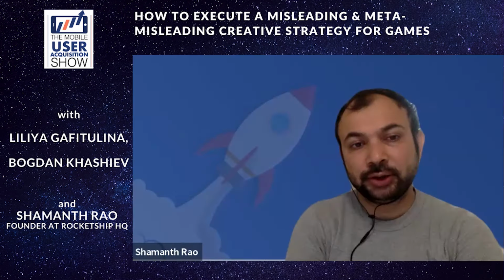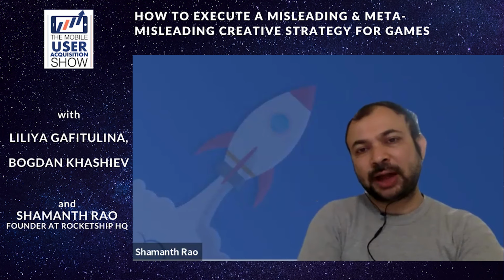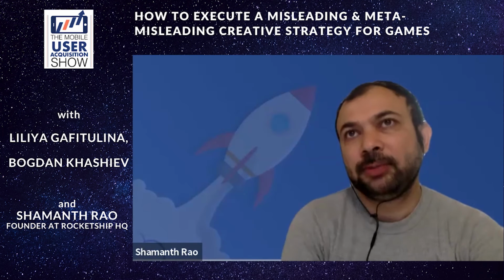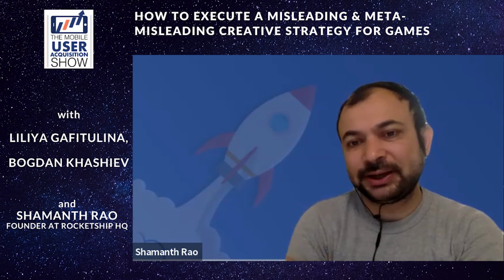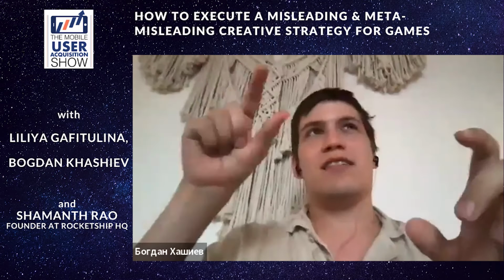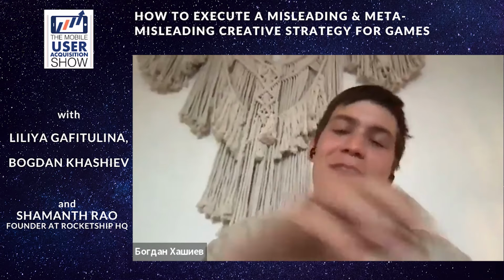Misleading game ads: Liliya Gafitulina & Bogdan Khashiev, UA Managers at AdQuantum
Wondering about the right way to run misleading ads post ATT?
We feel you.

And that’s why we have Liliya Gafitulina & Bogdan Khashiev on the Mobile UA Show today to talk about their how misleading ads fit into the creative strategy for the many games handled by AdQuantum. In today’s episode, they pull back the curtains on user motivations that inform creative strategy. We dive deep into misleading ads, why they work, and how adapting that to onboarding and product experiences can unlock dramatic growth.